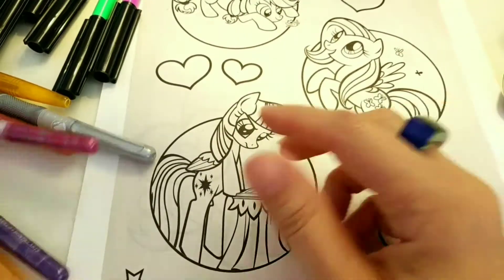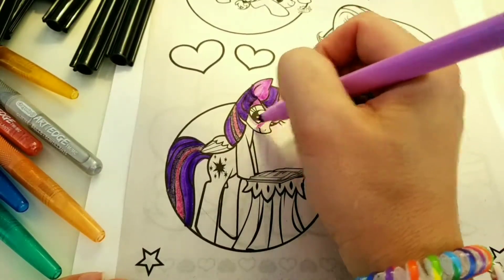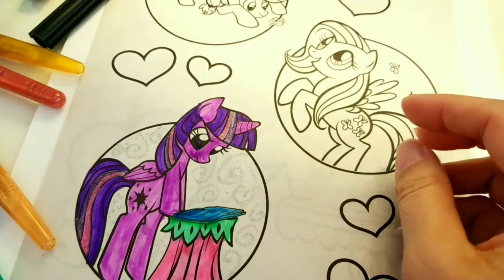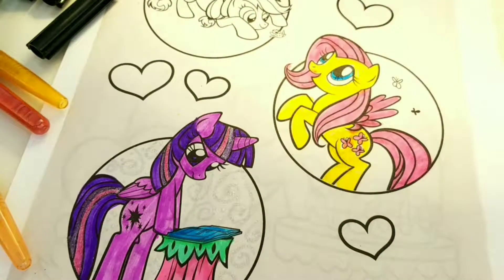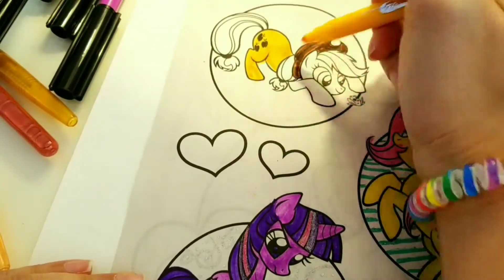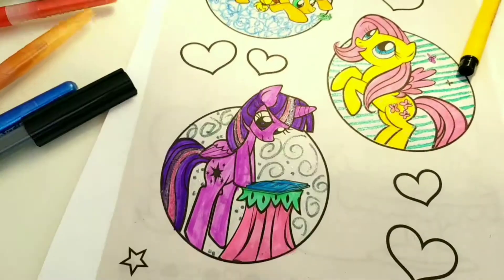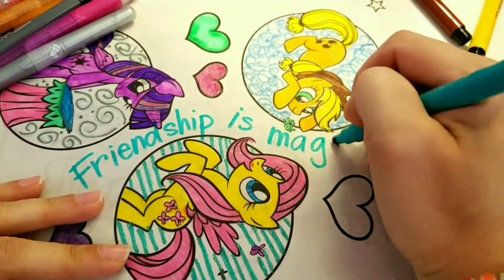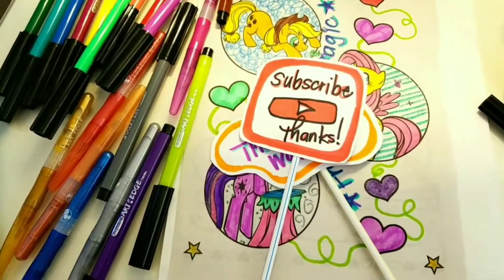Coloring Book Page MY LITTLE PONY Color with Us | dreamport with joe and amy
Coloring Book Page Color with Us MY LITTLE PONY
dreamport with joe and amy

Color with Amy as she creates a fun page of My Little Pony with Princess Twilight Sparkle, Fluttershy Kindness and Apple Jack.

We're Joe + Amy, Floridians, HUGE theme park junkies, Disney / Potter geeks and still play with toys! Follow our young-at-heart adventures as we travel, tour and explore!

DREAMPORT | Design. Style. Imagination.

GOOGLE+
DREAMPORT

HOME        Naples, Florida